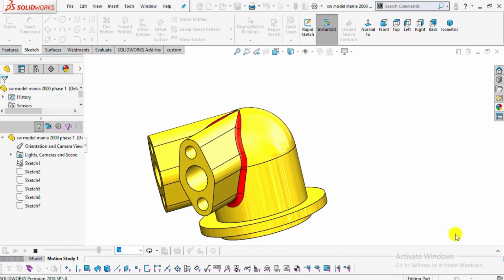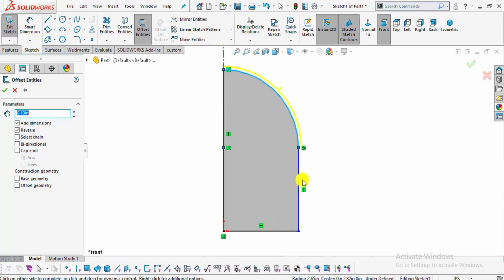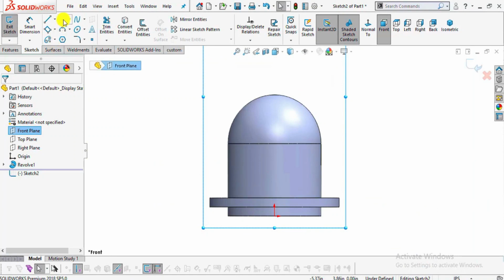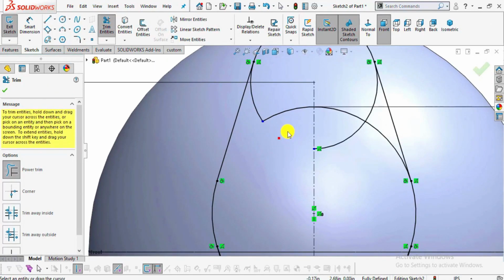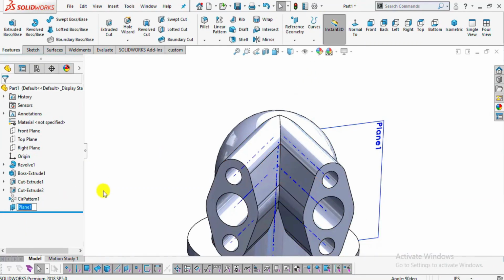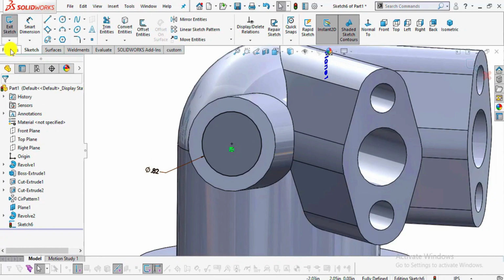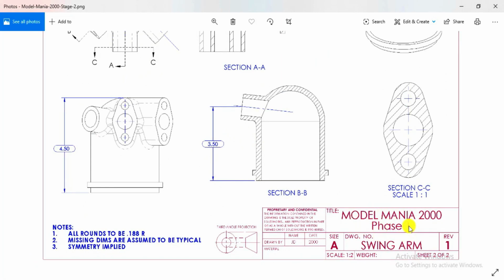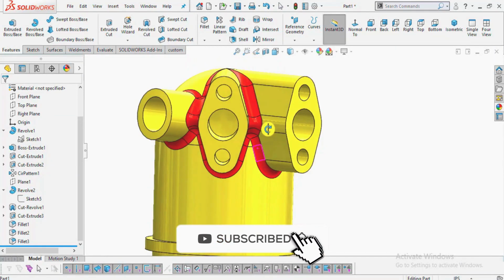Solidworks model mania 2000 phase 1 & phase 2 tutorial ll 2d drawing in description ll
In this tutorial i will demonstrate you how to create solidworks model mania 2000 phase 1 and phase 2 part with the help of 2d drawing. Please watch this video from start till end . It includes step by step explanation of 2d drawing.

Some ebooks
1) Engineering design & graphics with solidworks 2016 (James D.Bethune)

2) Solidworks simulation 2015 black book (Matt Weber, Gaurav Verma)

4) Parametric modelling with autodesk 2013 (Randy H. shih)